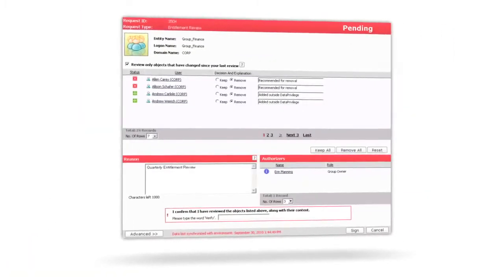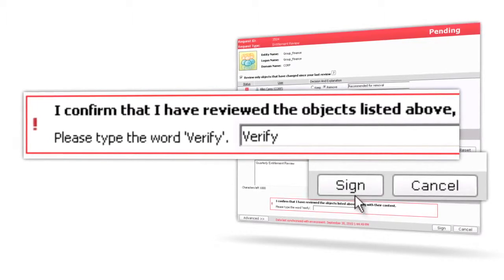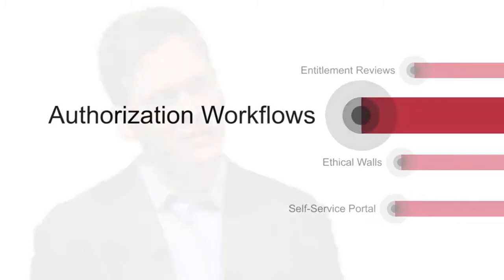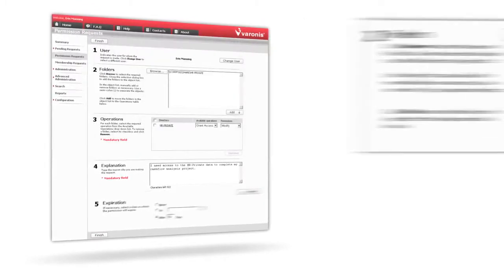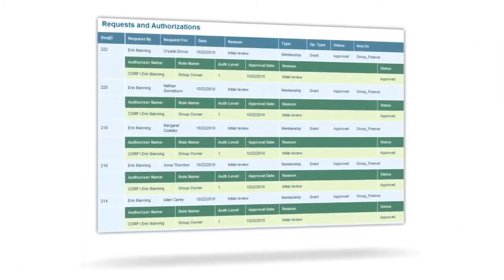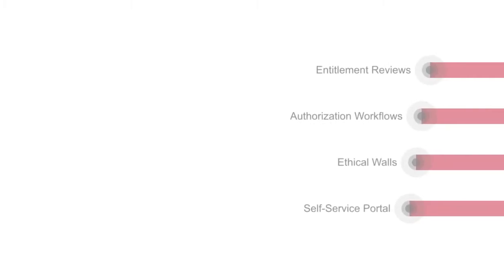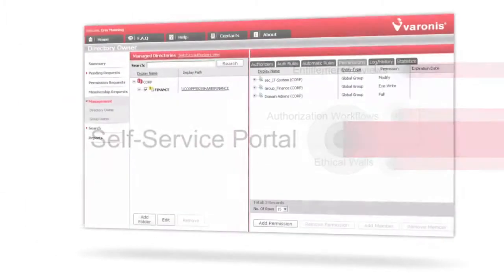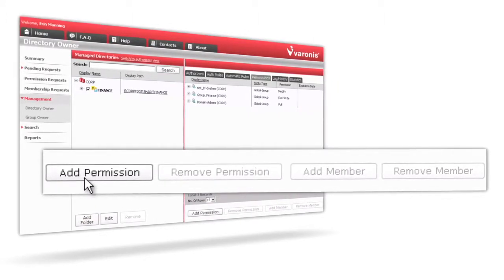How to manage Data Ownership with Varonis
This demo video shows you how you can manage and automate Data Ownership controle for all you files, folders and data. or ask prices